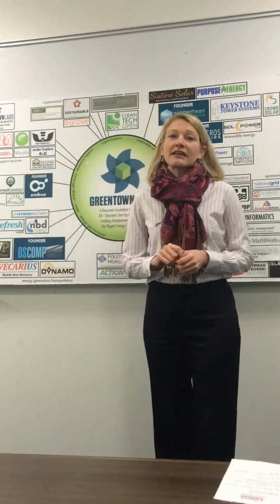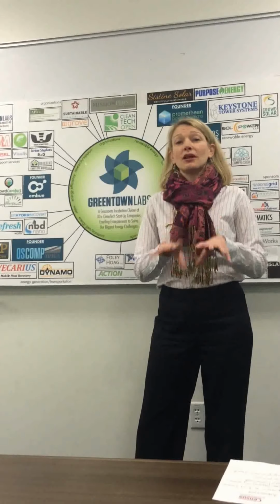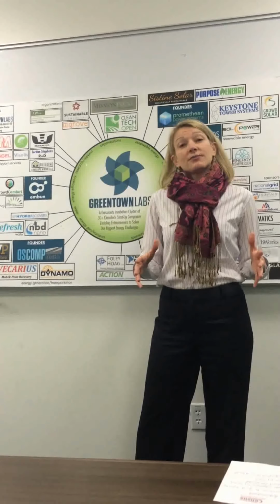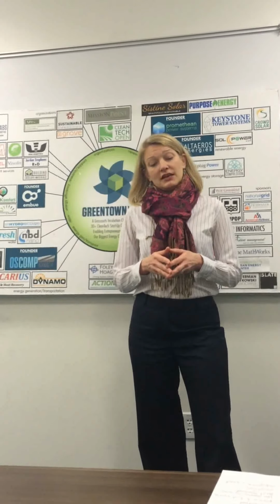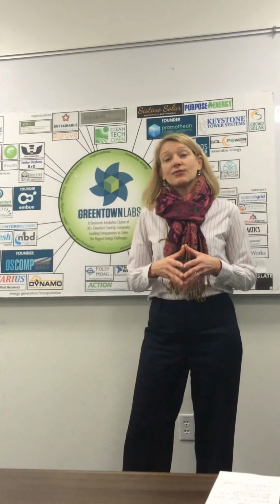Greentown Labs Somerville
Greentown Labs provides prototyping space, shared machine shop tools, office space and an event space. We leverage our facility, partners, and sponsors to provide our entrepreneurs access to the equipment, services, education, and network they need to launch their companies quickly.